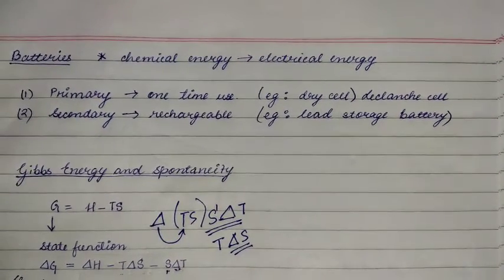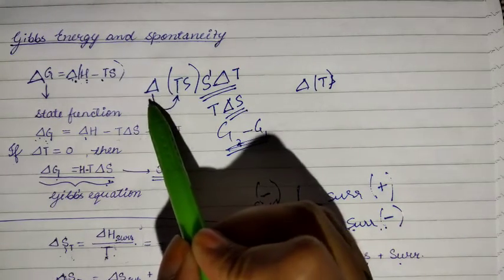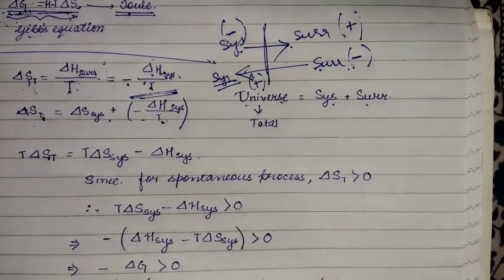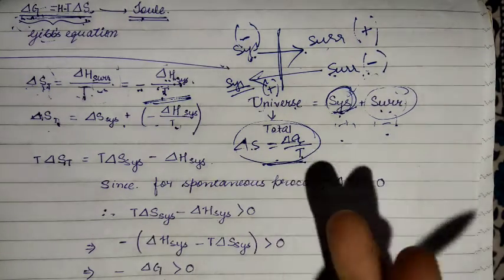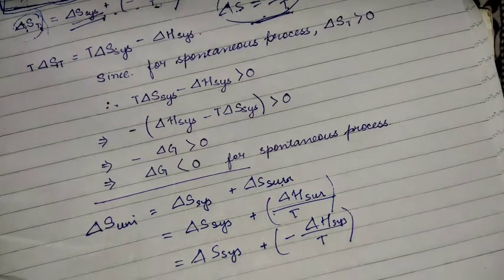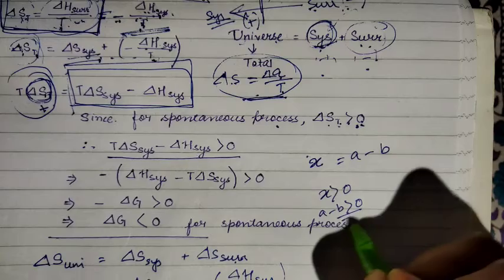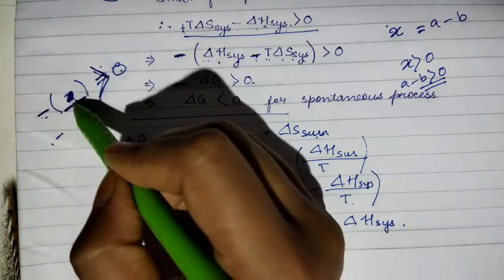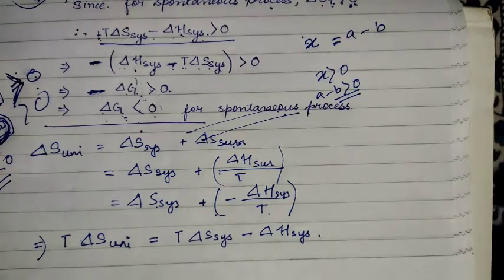Thermodynamics / class 11